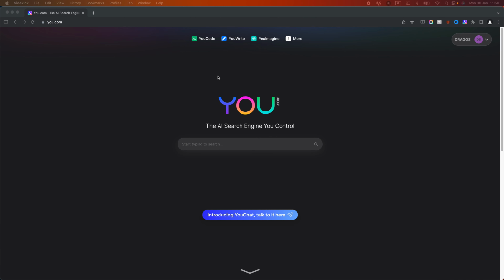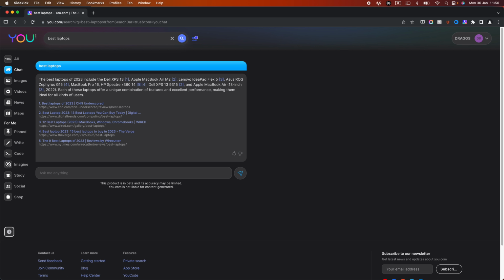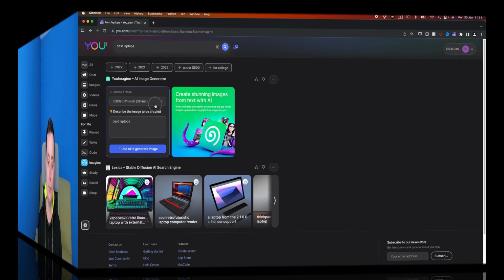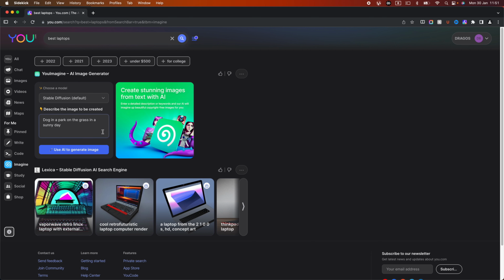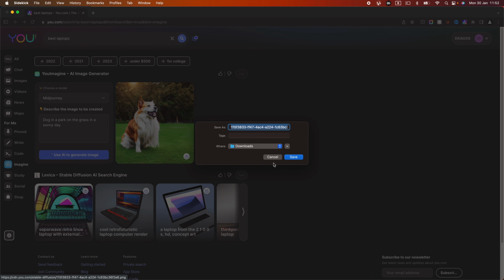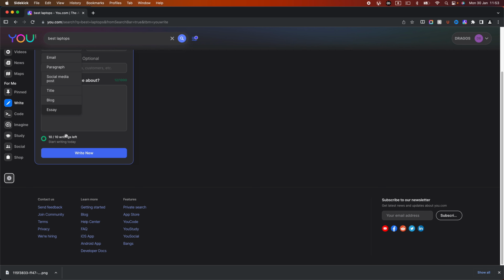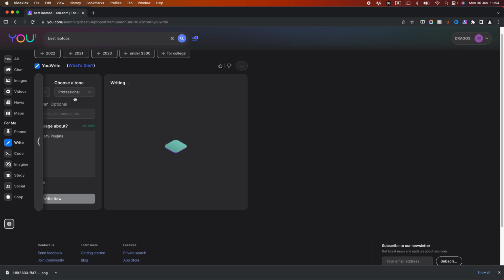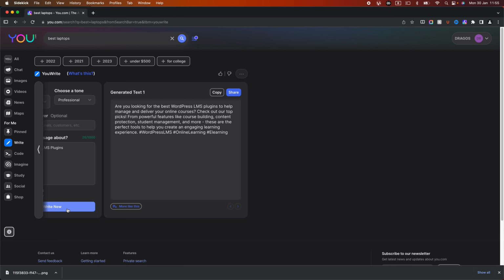Free Insane ChatGPT Alternative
If ChatGPT is not working in your region or you have reached the daily free limit, you have a new free alternative that can replace ChatGPT.

This free alternative is able to generate AI images via MidJourney or Stable Diffusion or help writing long-form articles via AI for free, the Chat options is also connected to internet and can answer questions in real time..

Besides all of the above, this is also a search engine and does what Google can't, having an AI that users can take advantage off.

In this video we will check this AI free tool.